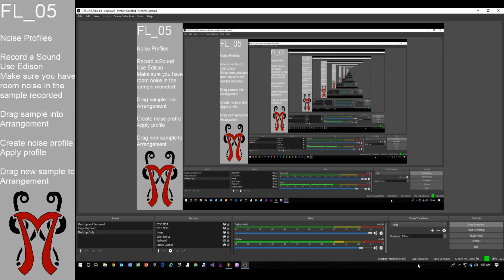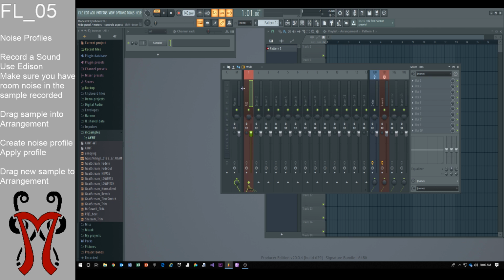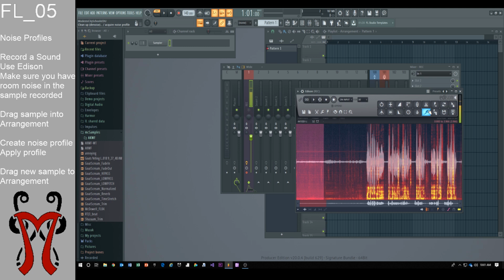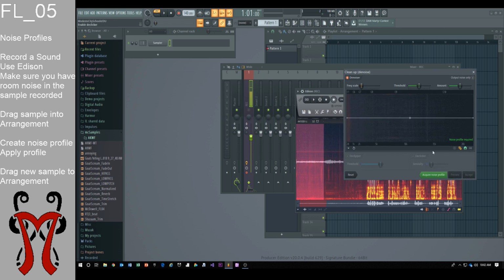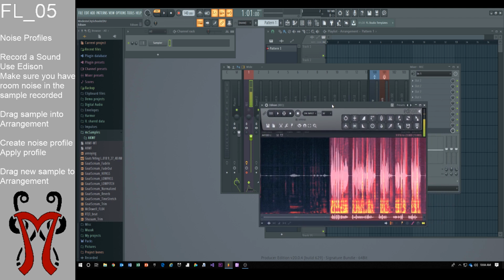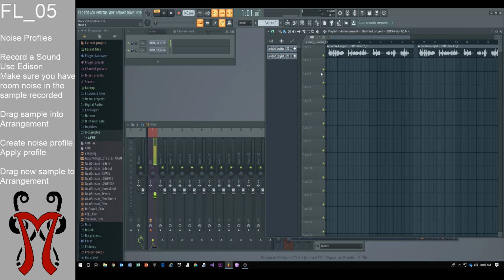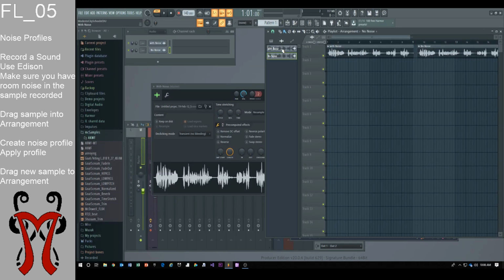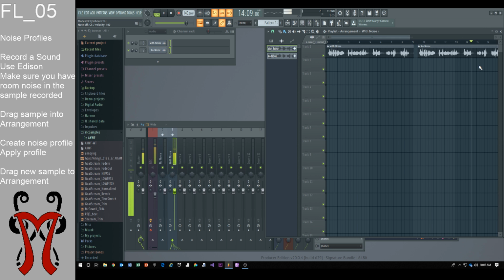FL_05 - Noise Reduction